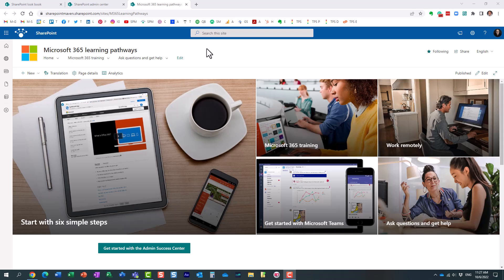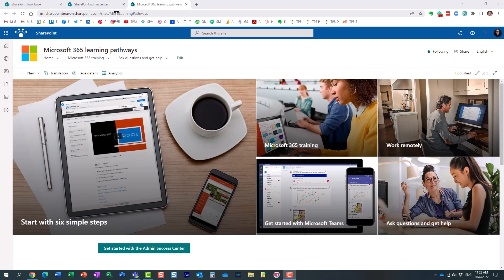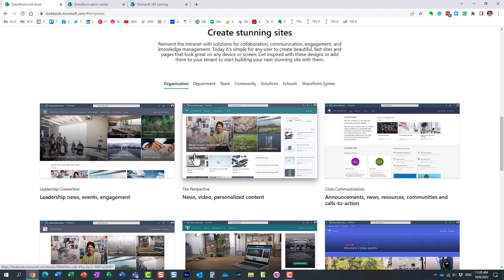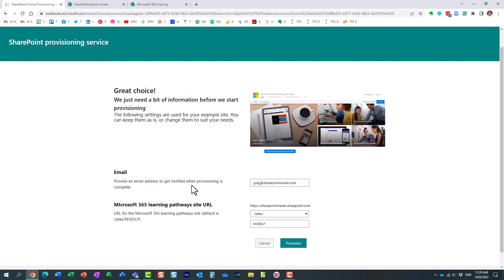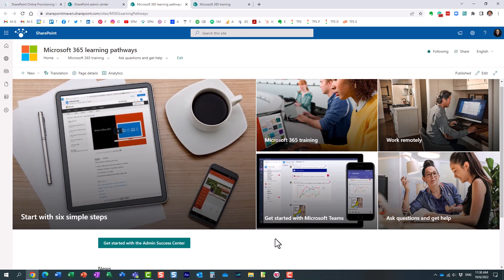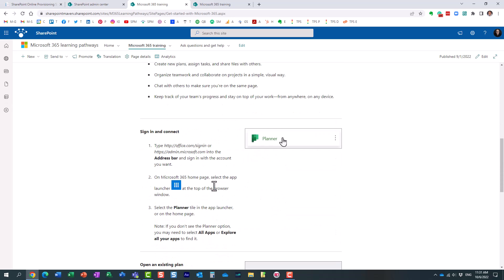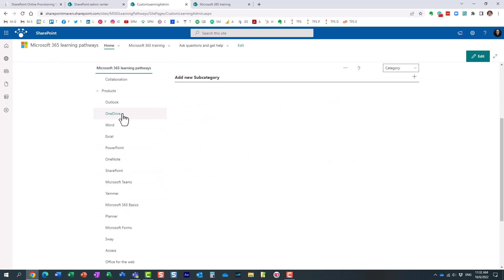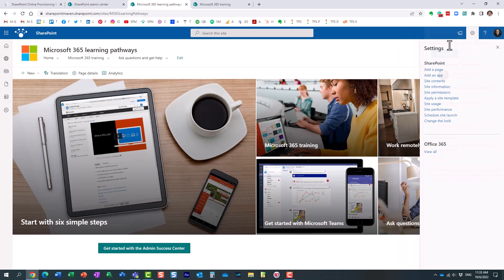What are Learning Pathways?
In this video, I explain to you what the Learning Pathways site is all about. How to install and configure it. You can also reference this article for additional instructions